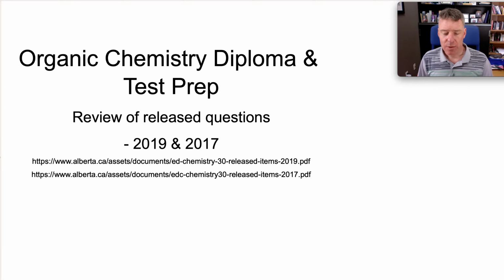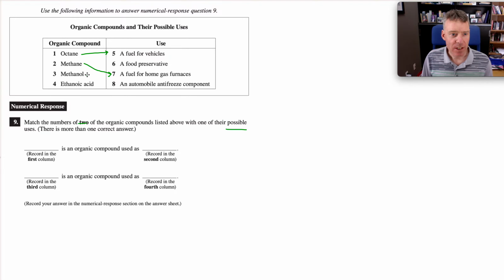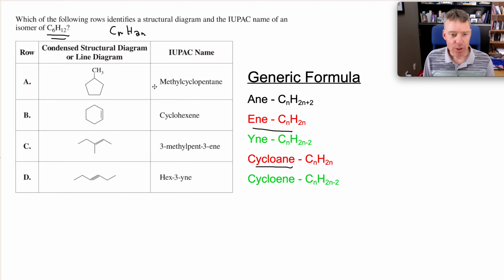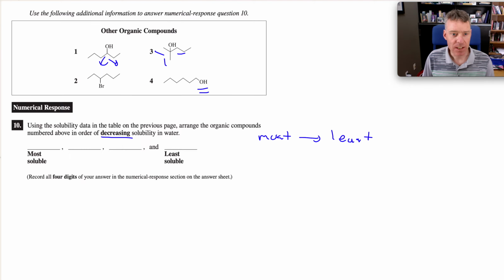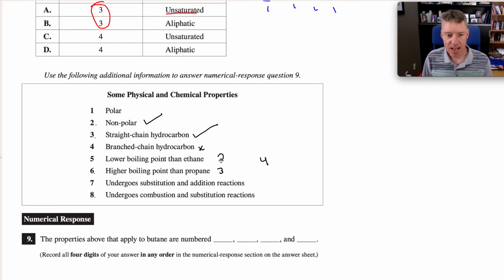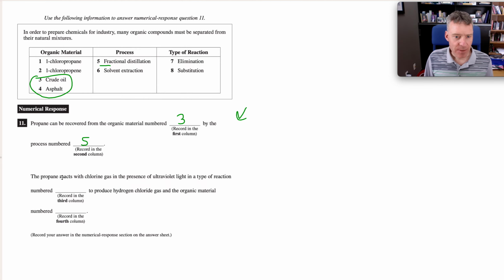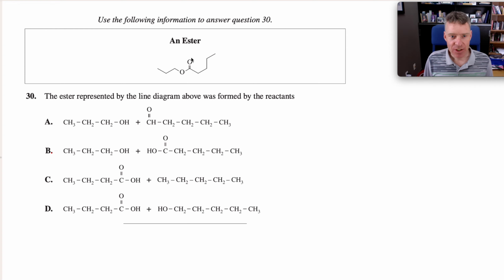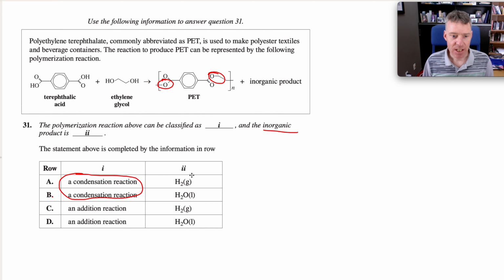Chemistry 30 Organic Diploma and Test Prep - Review of 2019 and 2017 released items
This video is intended to help students prepare for the organic section of the Alberta Chemistry 30 diploma exam or a unit exam in organic chemistry.
This video is part 2 of 2. The first part is a review of the general organic outcomes in chemistry 30.

00:00 Introduction
00:28 General Outcome #1
00:47 What is organic?
2:10 Longest chain (parent/stem)
3:25 Aromatic vs Aliphatic
5:40 NR Everyday organic compounds
6:55 Generic formulas/isomers/structures
15:15 HMA Variables, boiling points and solubility
20:30 Isomers and multiple double bonds
23:55 Carbon-carbon bond, anes properties
27:20 Fractional distillation
28:20 Isomers or nonane
29:30 HMA Analysis of data: Boiling Points
31:35 Aromatic/Aliphatic and functional groups
32: 36 Fractional distillation and reaction types
35:15 Organic Reactions Review
38:10 Reaction type matching
40:00 Reactants to make an ester
41:22 Reaction to make organic halide
42:35 Elimination
43:40 Esterification
44:20 Bromine test for ene/yne
45:50 Condensation polymerization